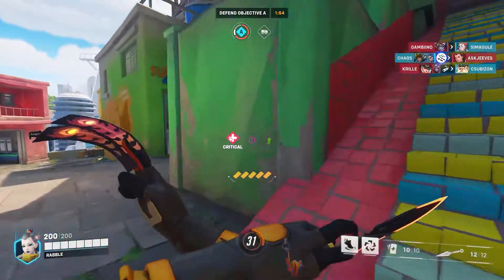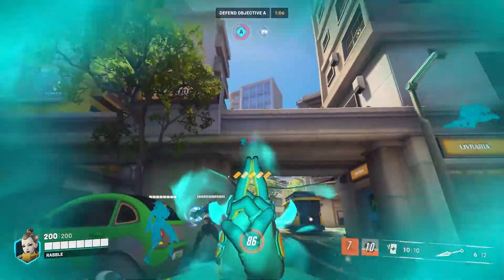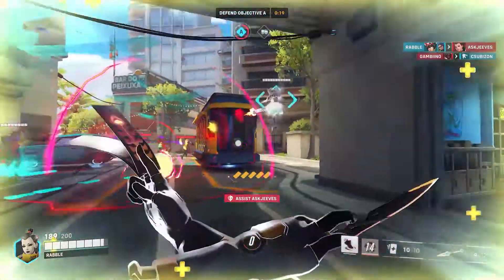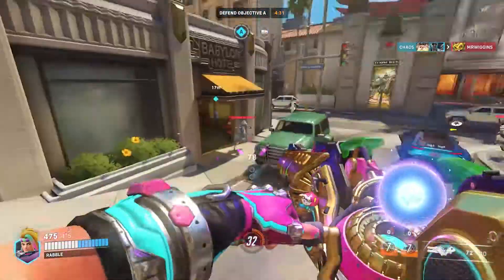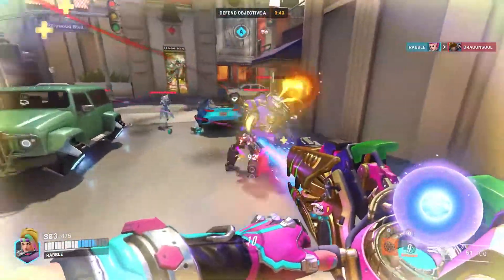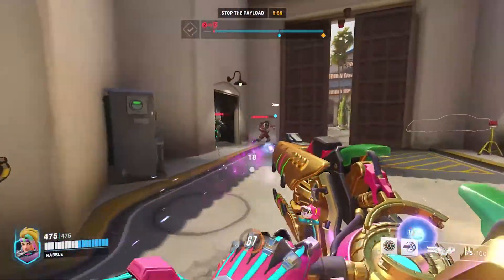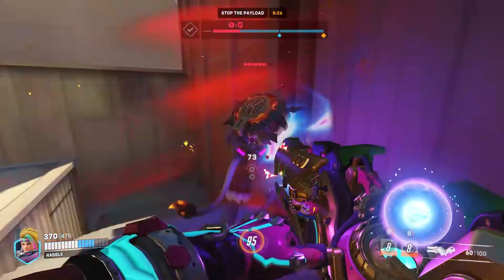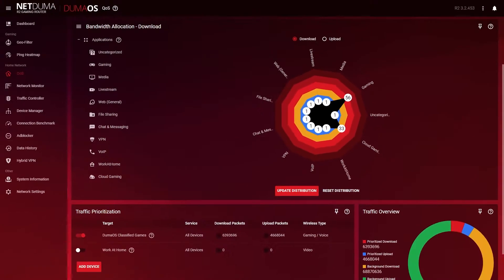How to Fix High Ping and Packet Loss in Overwatch 2 | DumaOS Guide (PC, Playstation, Xbox, Switch)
Don’t let high ping and packet loss ruin your (and your teams) chances of winning games in Overwatch 2. In today’s video we have some basic network optimization tips as well as how to use DumaOS to completely crush lag.

Whether you are a DumaOS user or just use the tips from this video you will be able to see an improvement in your connection.

00:00 Intro
00:36 Check server status
01:23 Use a wired connection
02:26 Wired peripherals
02:47 Open NAT type
03:10 How matchmaking works in Overwatch 2
03:52 How DumaOS can help
04:24 How to set up the Geo-Filter
04:50 How to find Overwatch 2 server locations
05:10 How to set up QoS to eliminate congestion
05:41 Outro